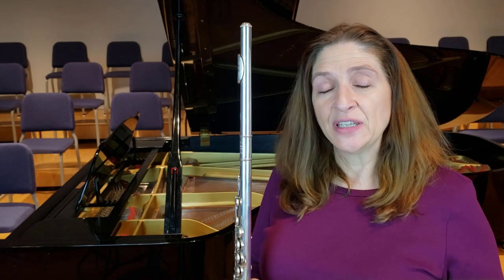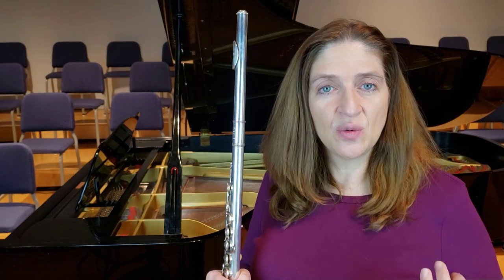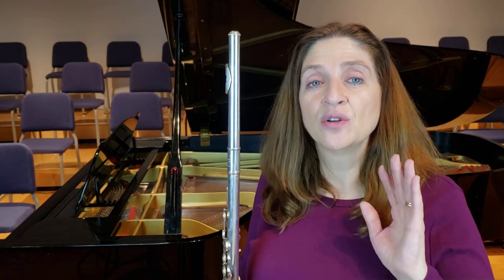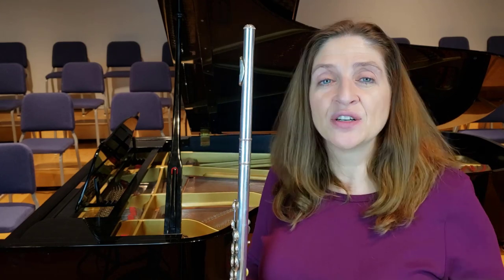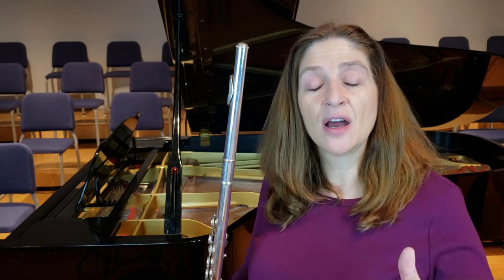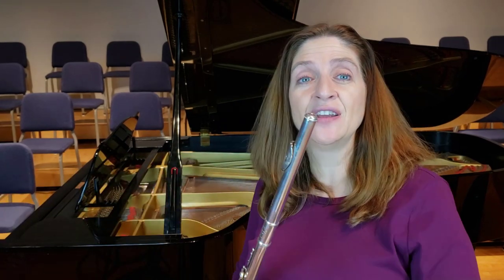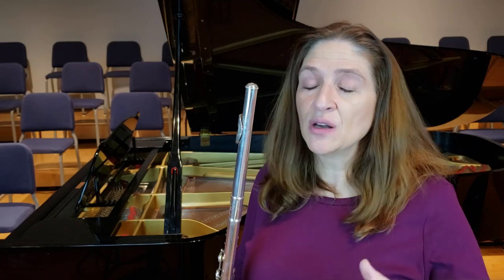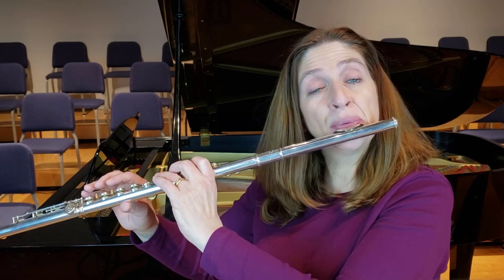Bending Pitch Extended Flute Technique - FluteTips 62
Have you tried the extended flute technique of bending your pitch? It’s a lot of fun.

FluteTips 62 Bending Pitch Extended Flute Technique
FluteTips 62 Bending Pitch Extended Technique on the Flute

There are a lot of pieces being composed today that use the extended technique of bending your pitch. It’s very easy to bend down it's harder to bend it up. Here’s some keys to think about when you're bending.

Read my Blog on this topic:
Bending Pitch Extended Flute Technique